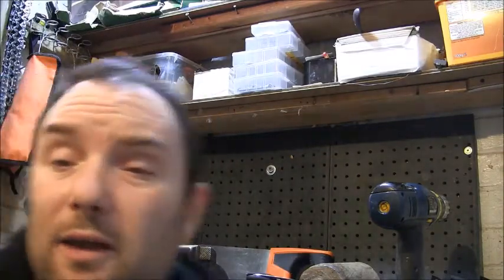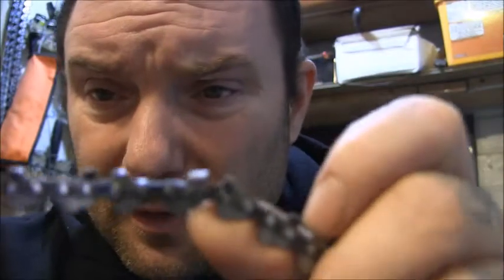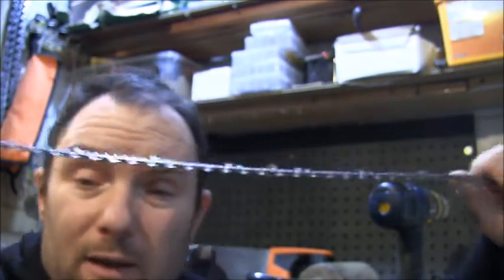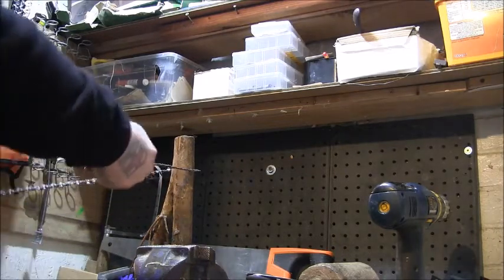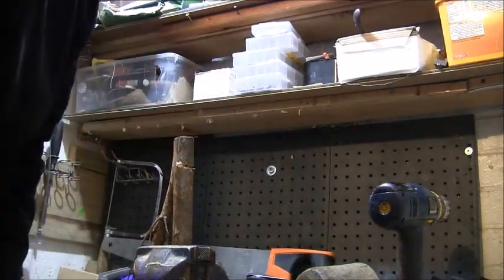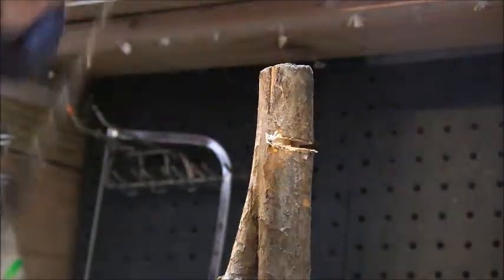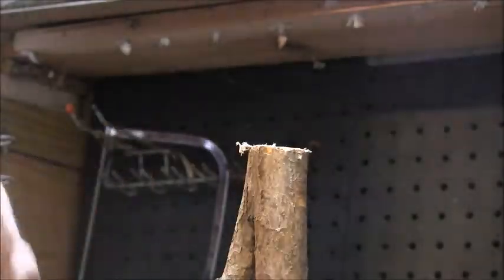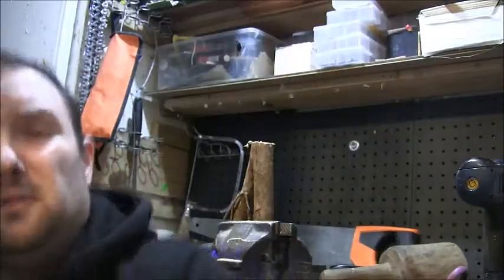Homemade Bushcraft Gear Survival Saw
MSB BUSHCRAFT & SURVIVAL is a channel that shows bushcraft and survival related videos especially how to and diy type videos